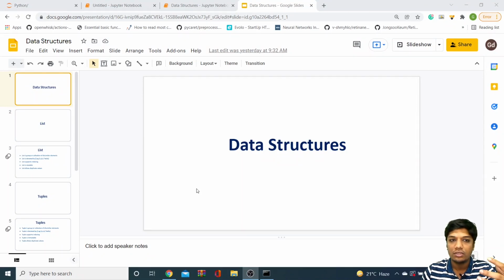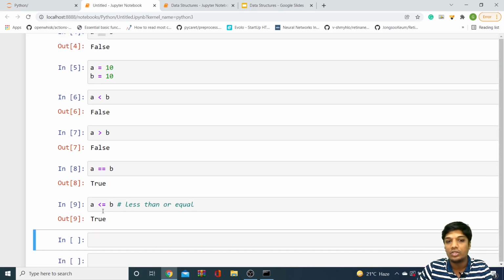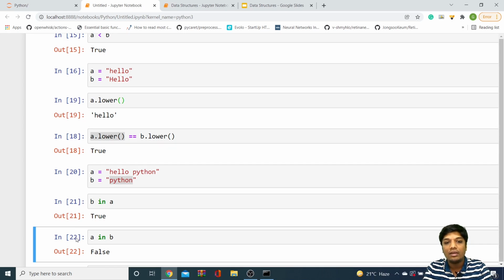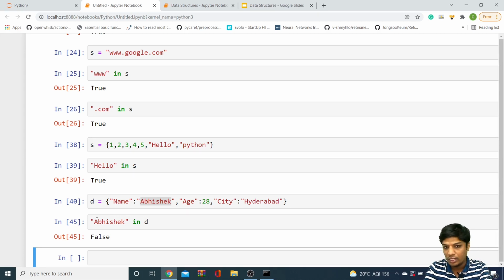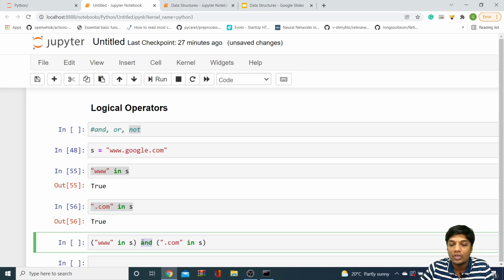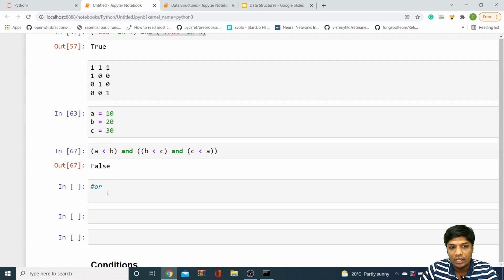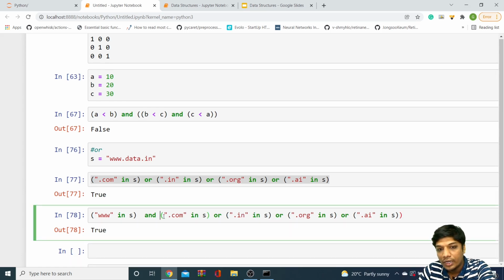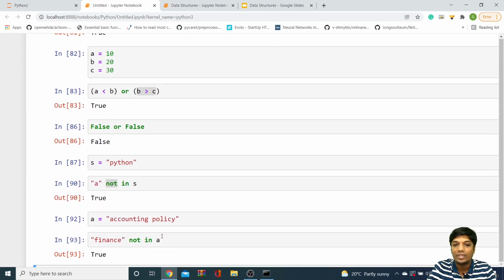Comparision & Logical Operators